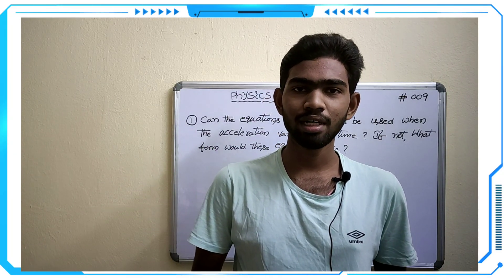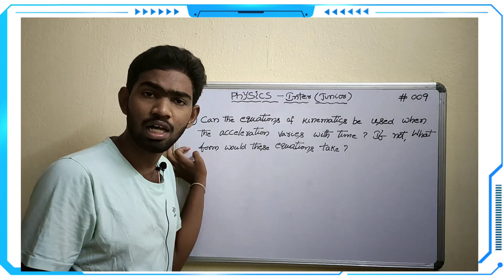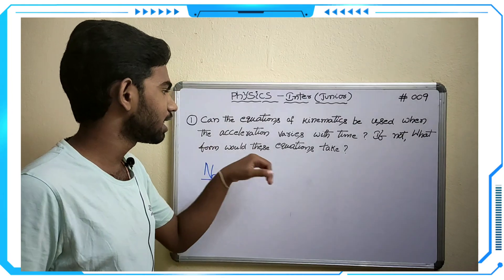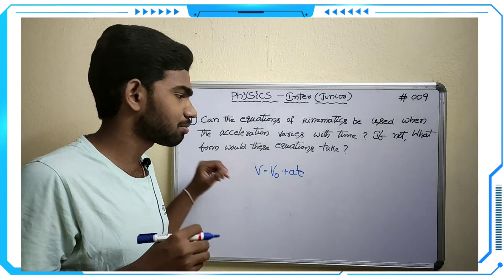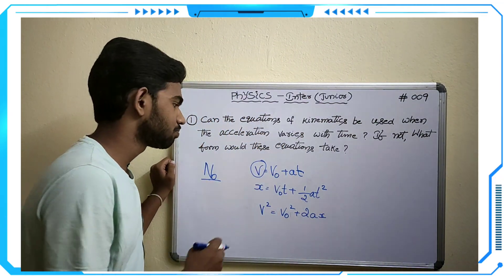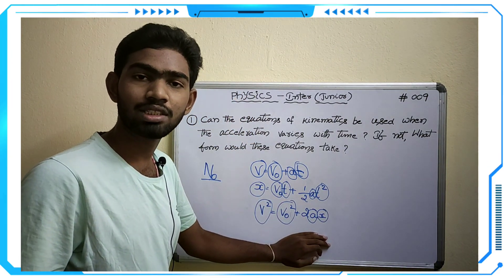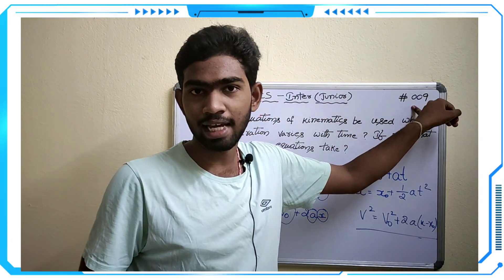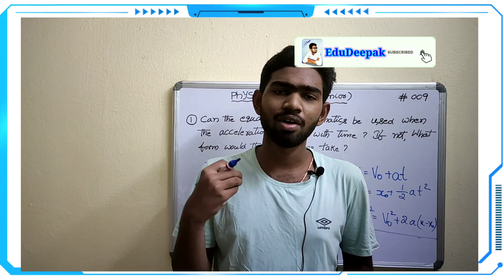Motion in a straight line junior inter physics 4mark question simple explaination by EduDeepak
EDUDEEPAK is the channel which is created by MACHERLA DURGA SAI DEEPAK (Me). This is an Educational Motive channel. I will provide you the knowledge about Tenth Class, Intermediate and more. At Present I am doing videos on Tenth and Intermediate Classes. If you have any doubts regarding my sessions and in any other sessions you can comment me. I will provide you a very fast reply as soon as possible. If you need any masters material regarding my classes comment me in very less cost I will post you the material. If you want to suggest me or ask me to do any type of video you can make a simple message in comment section so that you can able to clarify your doubts. If you want me to improve my quality of video , audio or board quality or anything on lighting you can make me notify through comments.

I have another YouTube channels which will provide you another type of knowledge. I have a blogging channel , Food related channel, Gaming channel, Tips related channel and stylz channel. I will provide you links in the below lines .
My Blogging Channel:
MACHERLADEEPAK

My Food Related Channel:
MSDFOODS

My Educational Channel:
EDU DEEPAK

ROADEO GAMERS

My Tips Channel:
Half Minute TIPS

My Stylz Channel:
VERSATILE STYLZ

My Channels Garage:

* My Mobile: Redmi Note7Pro(4+64GB)

*My Mic: Boyah ByM1

*My Tripod: Marklif  Alloy Tripod for
                      phone camera and mobile
                      holder

Physics Intermediate junior subject is very much easy to learn and we can easily can able to get out of marks in the subject.  The chapters has been put with an perfect weightage to ensure in getting the children a good mark. I will teach you the Weightage wise questions regarding to respective question and answers so please look into the videos keenly in order to loose your marks in Physics subject. I make you perfect in getting a good score in Intermediate Physics Junior Subject.